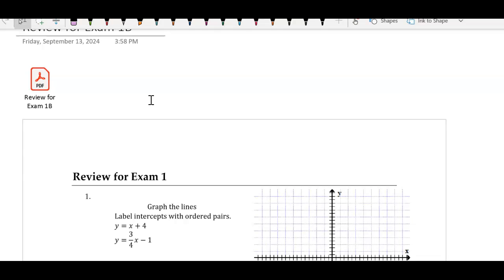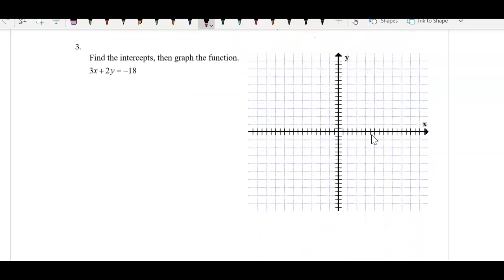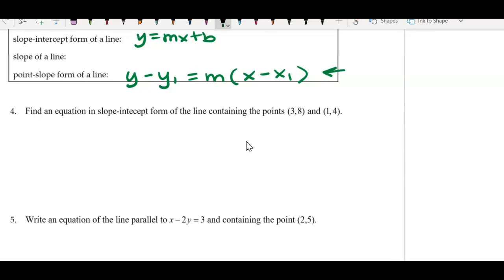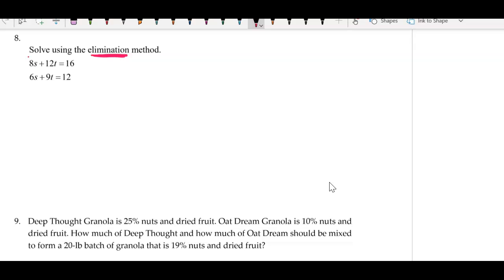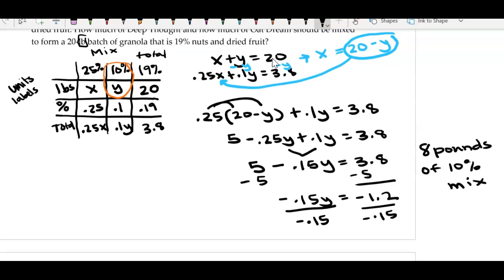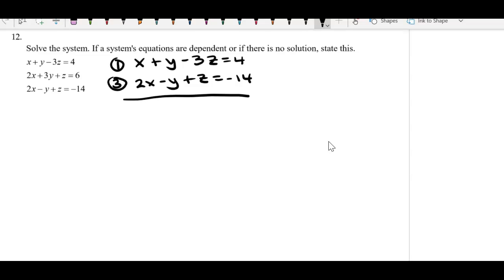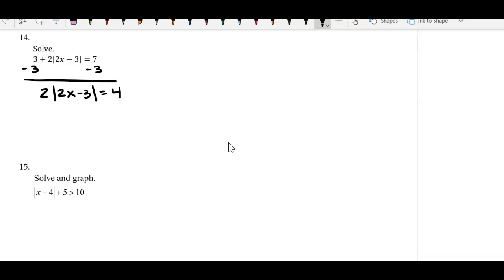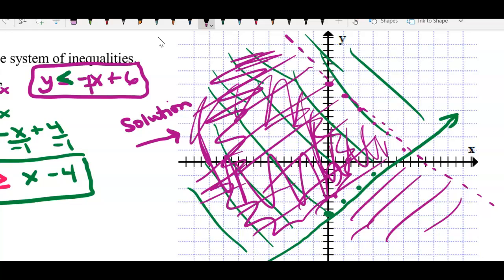Exam 1 Review